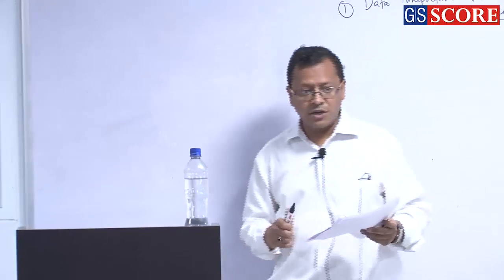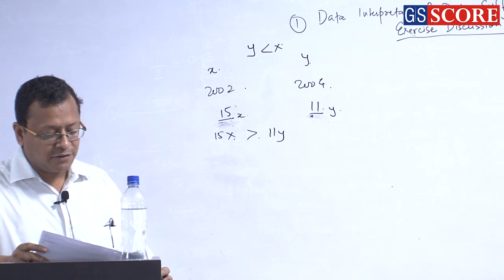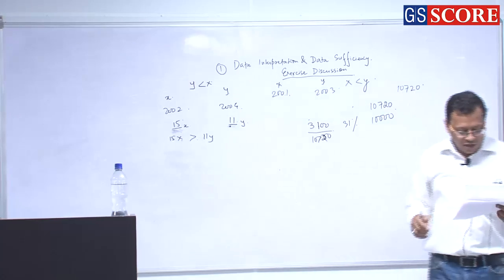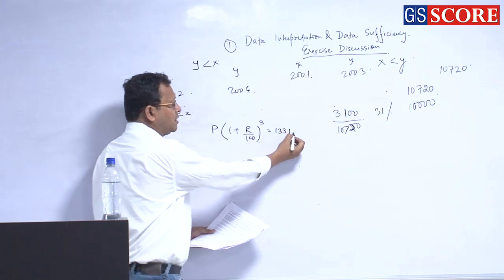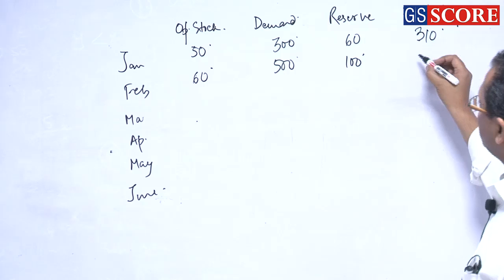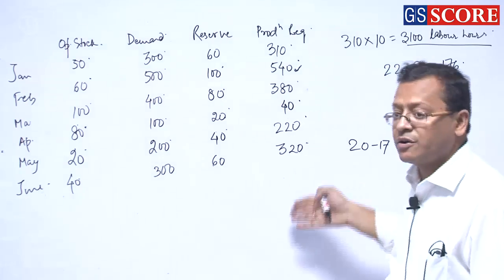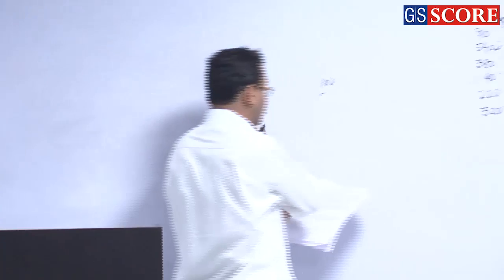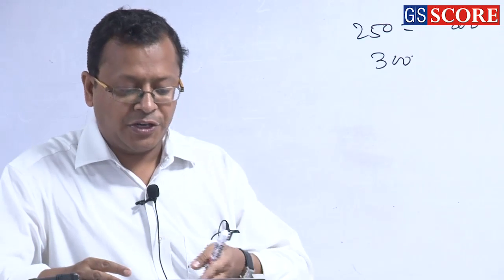CSAT Class for IAS Prelims 2 of 9: Introduction Part 2